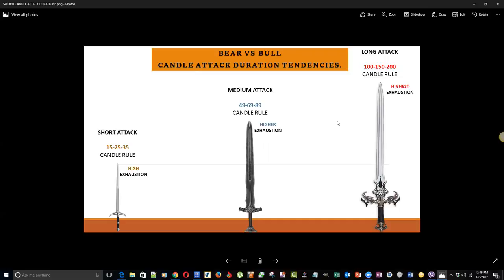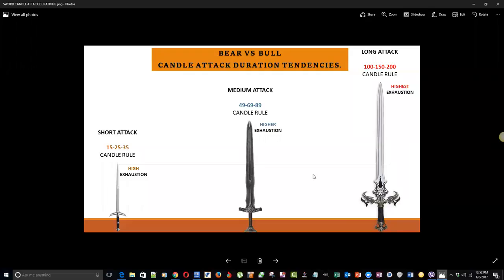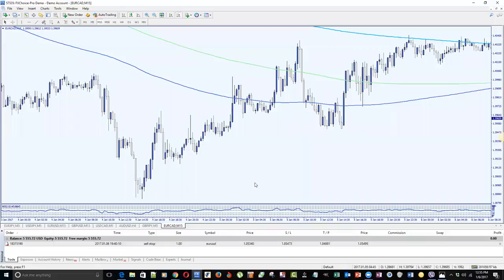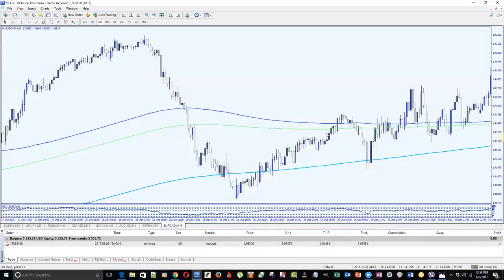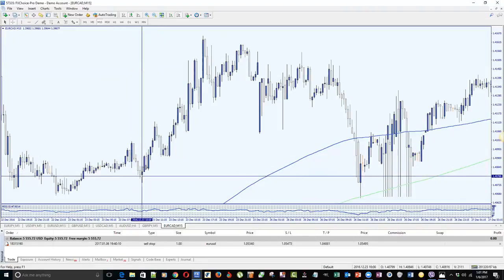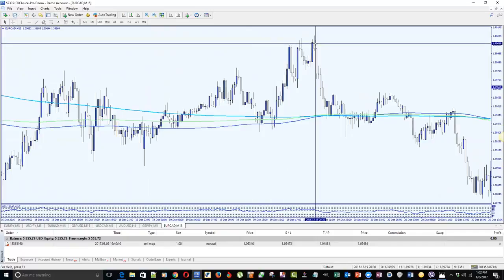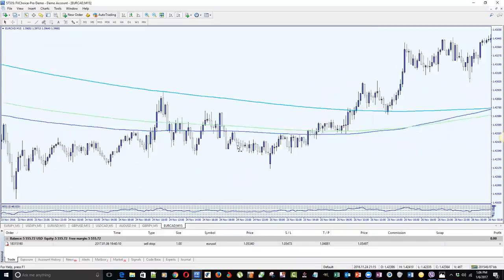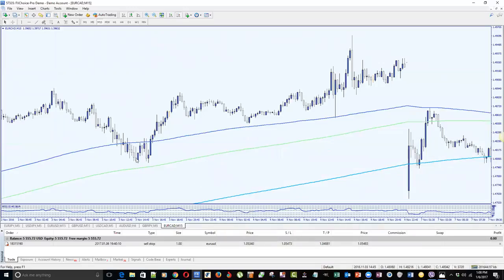HOW TO DETERMINE MARKET EXHAUSTION POINT "THE ART OF WAR"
"How to determine and discover when and where potential Market Exhaustion points occur in the market using the Using Bullish and Bearish Attack Duration." i.e "The Art of War"